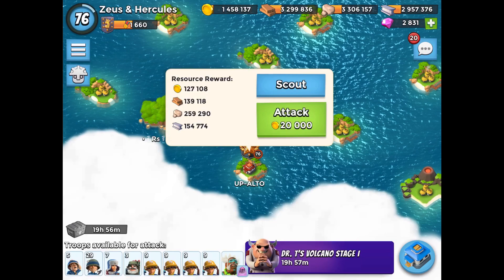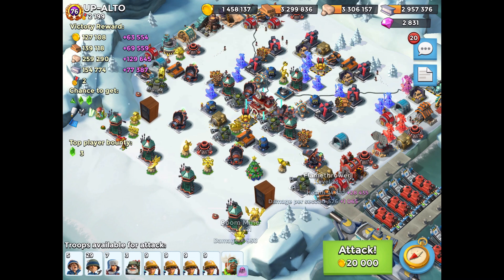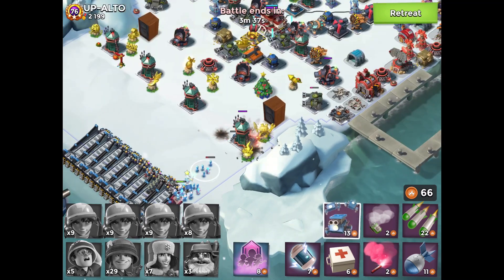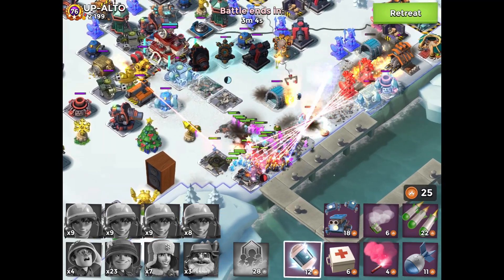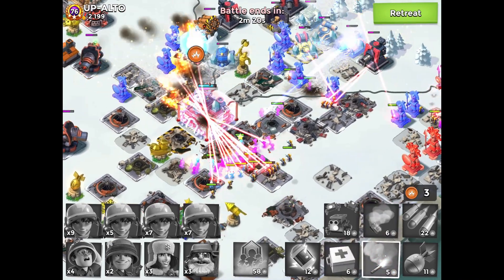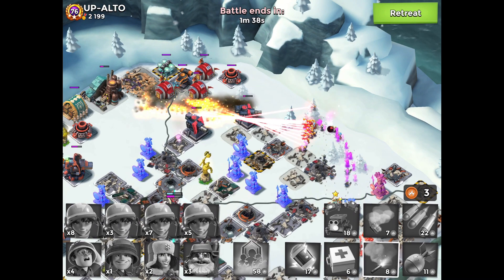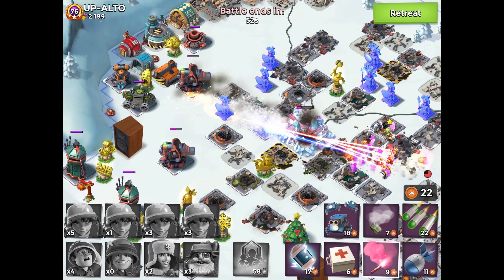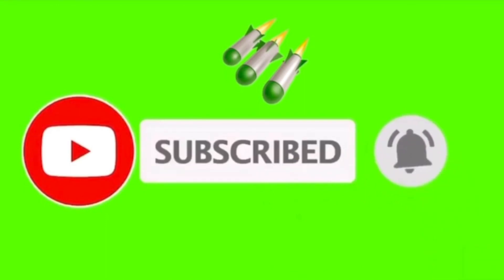Boom Beach: A Better Way to Beat Global #1 (UP-ALTO) w Laser Rangers LIVE Combat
Zeus reaches #75 on the Main Base Global Leaderboard beating Global #1 (UP-ALTO), a Taiwanese Player, who has one of the hardest to beat bases in the Archipelago: 9 boosted ice and 2 Grapplers.  Zeus shows a new and more powerful Troop Combination technique including 4 Landing Craft of Laser Rangers, in Live Combat.